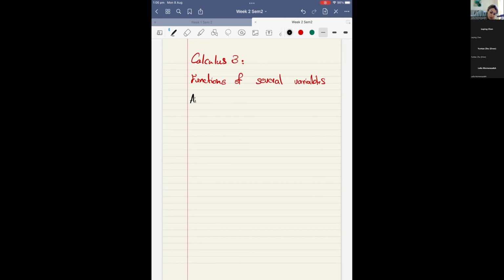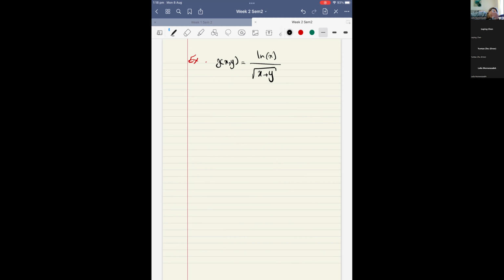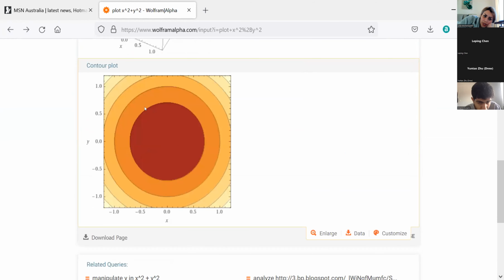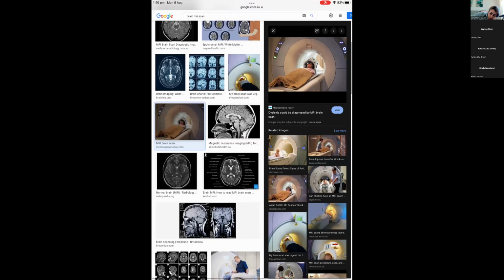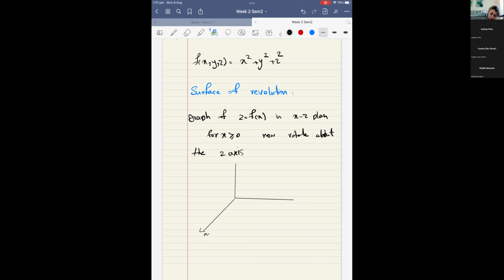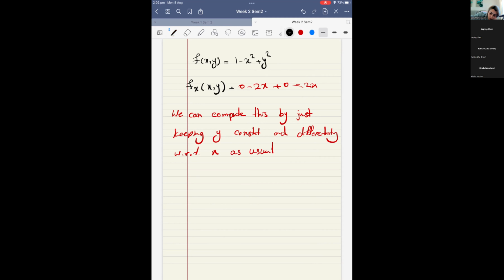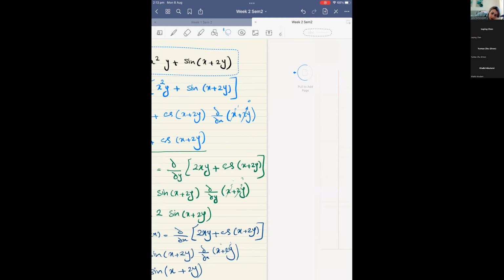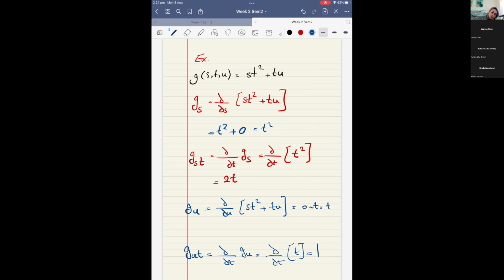ZOOM week 2